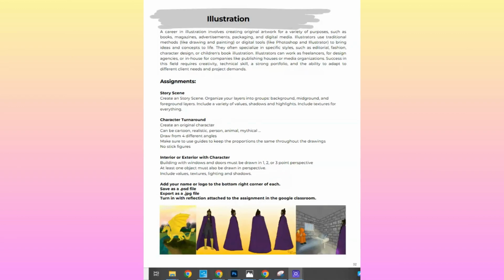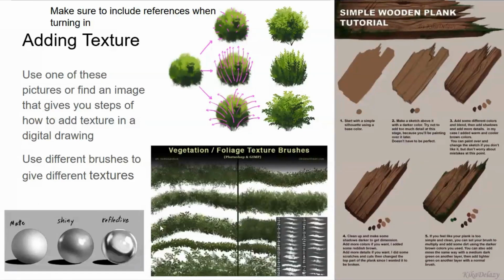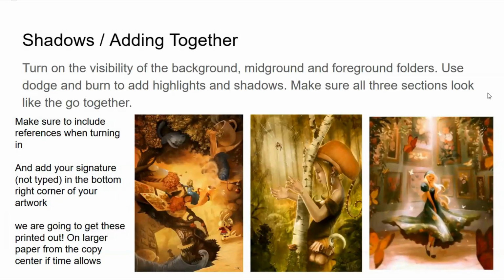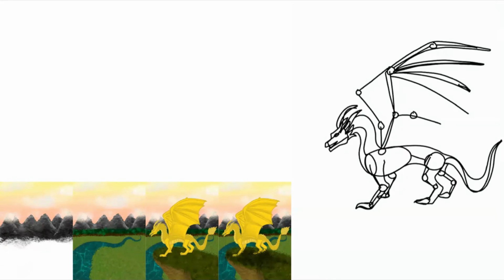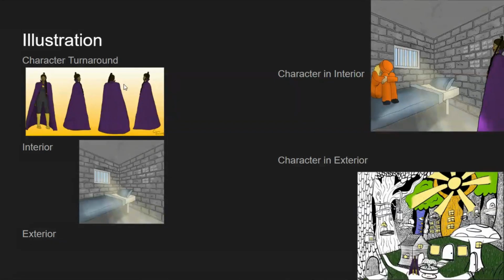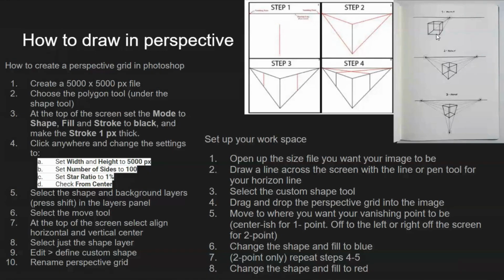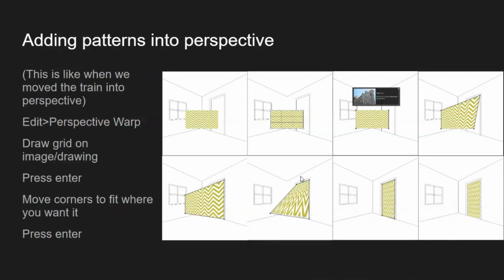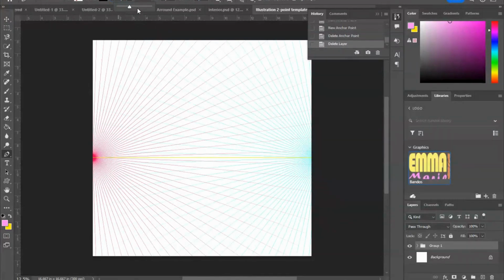Illustration - Computer Art